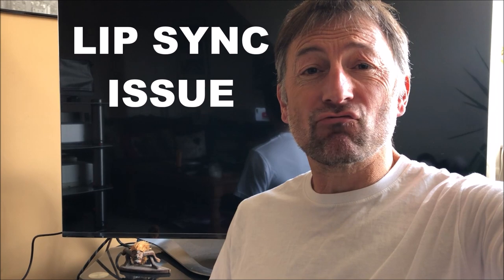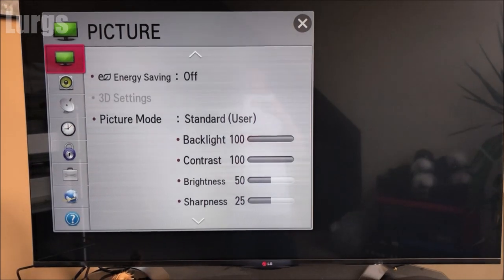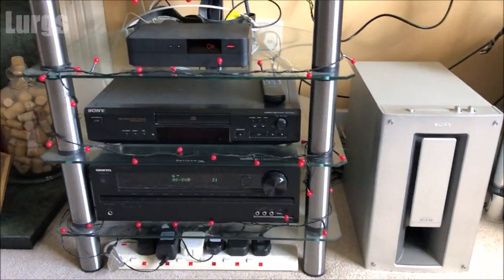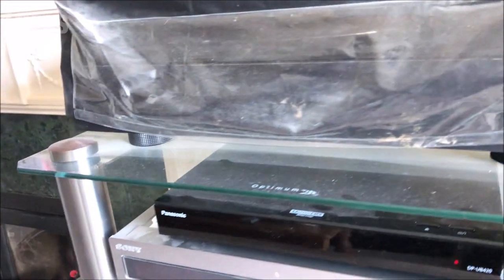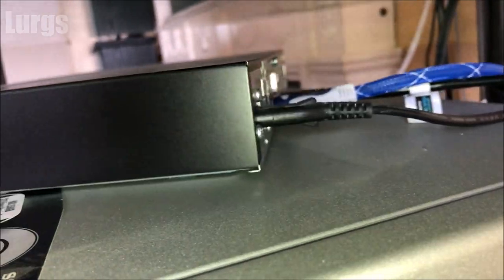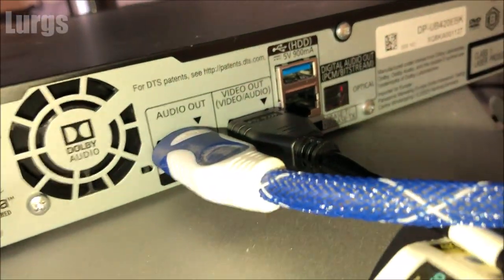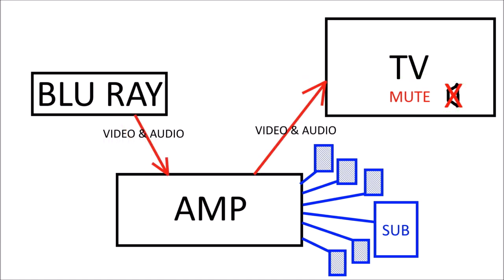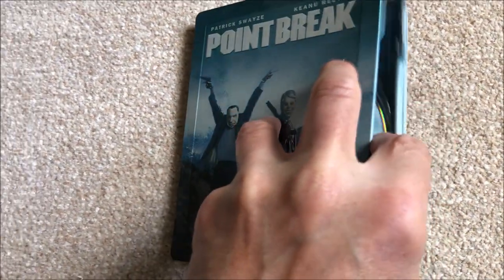Blu Ray Lip Sync Audio Issues Tips to try and Fix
If you are playing a Blu Ray or DVD and the Audio and Video are out of sync it can drive you crazy.
In this Video I will show you some things to try and fix your Blu Ray Lip Syncing problems. This covers whether you are playing your Blu Ray directly into your TV or through a Surround Sound Amplifier. The Lip Sync audio delay can get very frustrating.
I have found that some Blu Ray discs are worse than others.
I know many people stream now but I like to buy 2nd Hand Discs from charity shops and car boot sales, you can't buy 2nd hand streaming films!
Sorry I couldn't demonstrate the Home Theater Lip Sync issue but I can't play or show a movie else this video would get copyrighted.